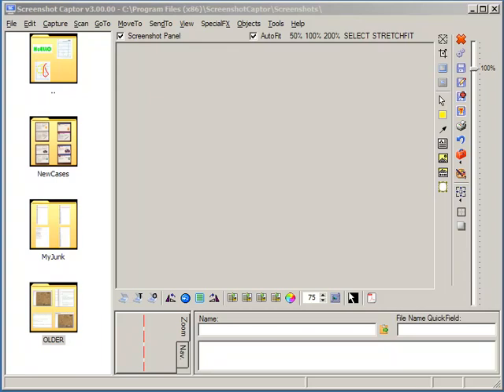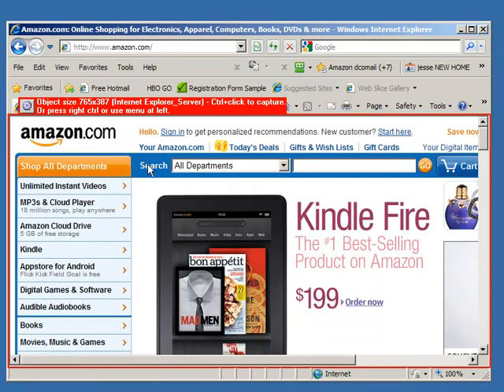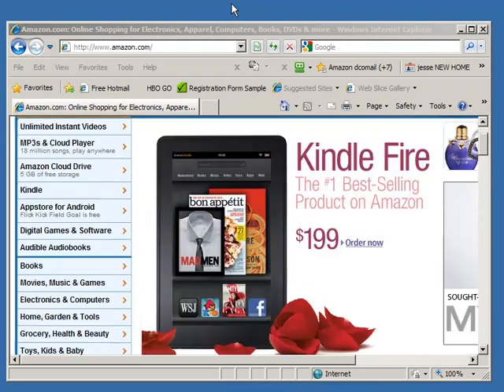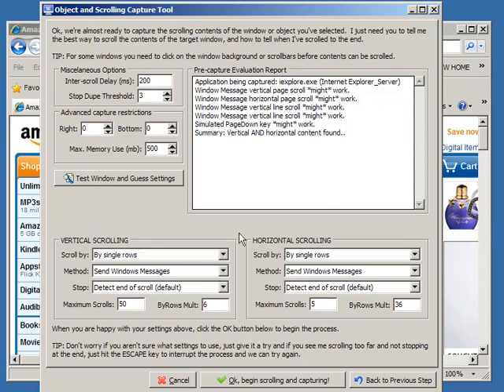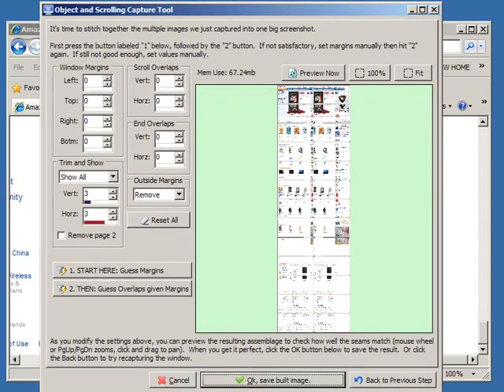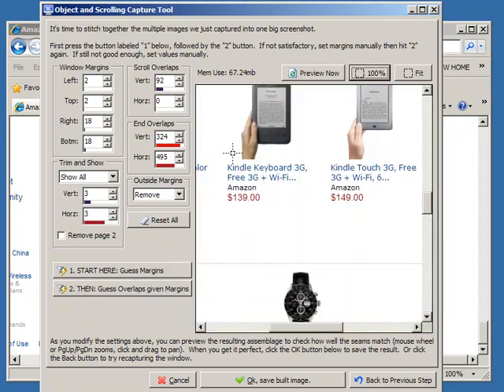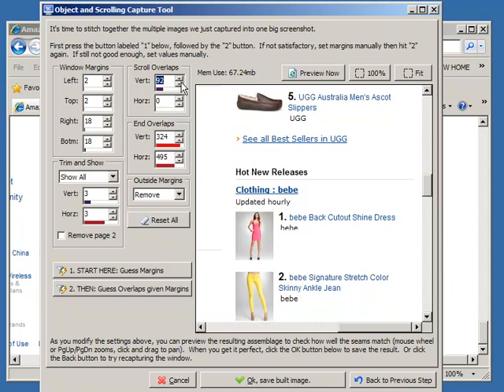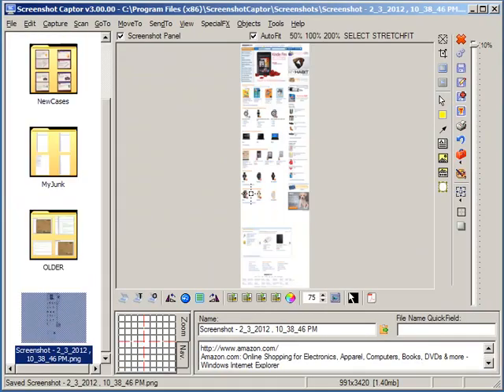Screenshot Captor Demo - Scrolling Capture Basics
Screenshot Captor Demo
Demo of basic Scrolling Capture